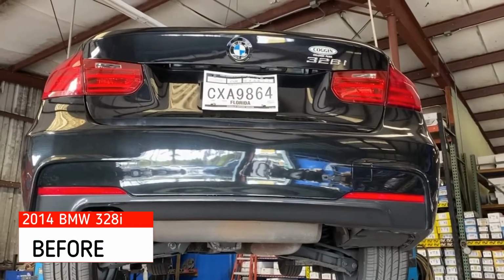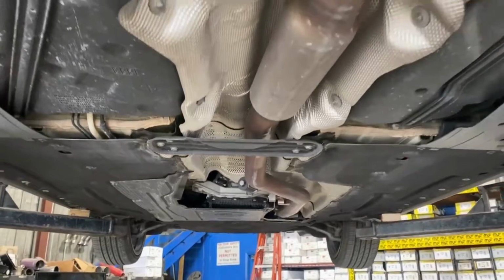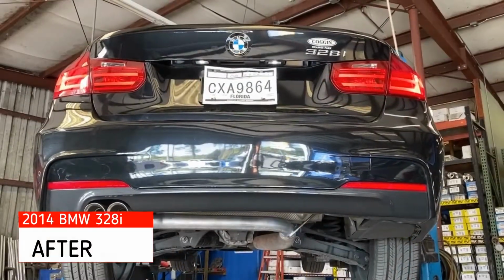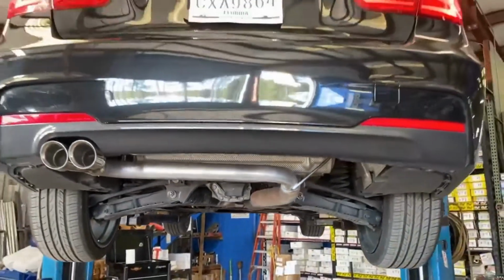2014 BMW 328i: Single chamber V tube muffler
2014 BMW 328i. The before video shows the stock look and sound. The after video highlights the rumble our customer was looking for. Muffler City installed an axle back exhaust system and custom exhaust tips. Rear muffler was deleted and replaced with a Single chamber V tube muffler.